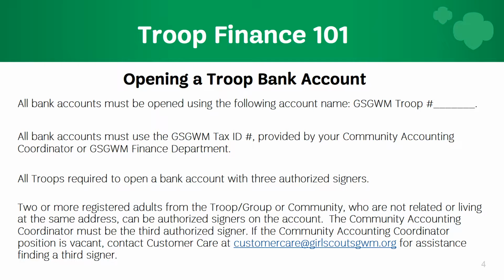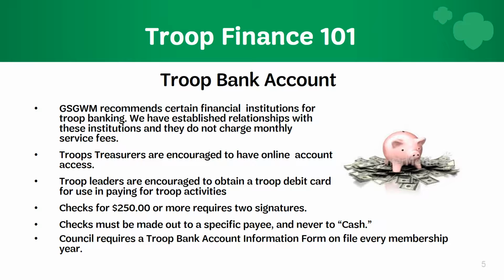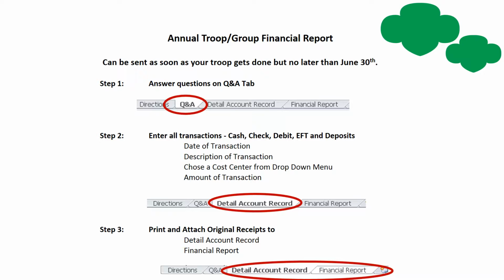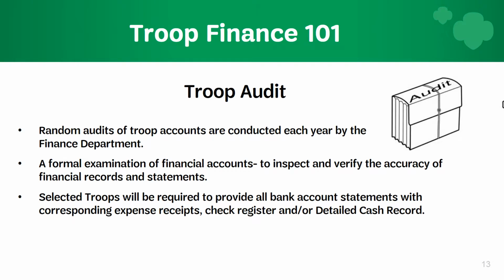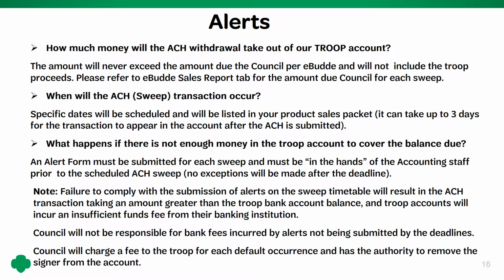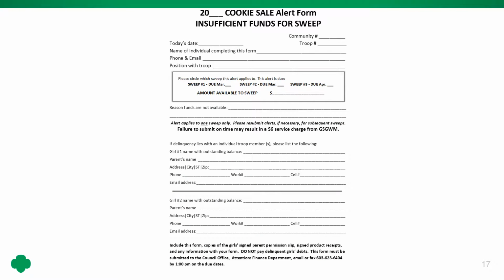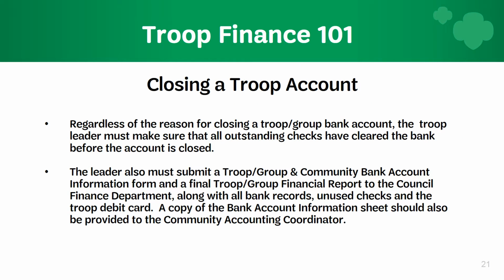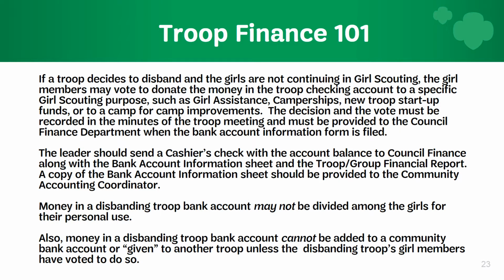Troop Finance 101